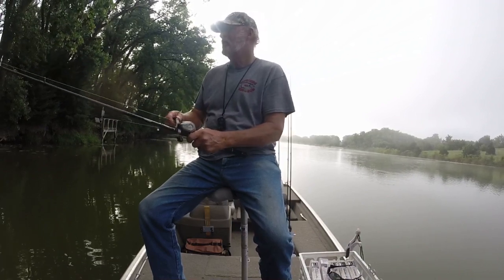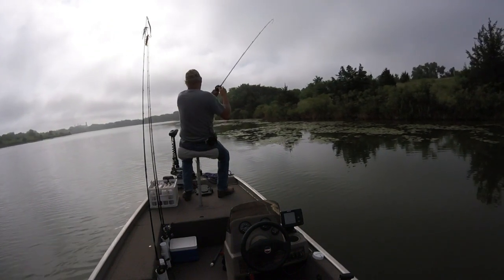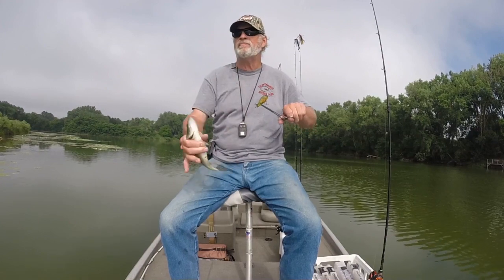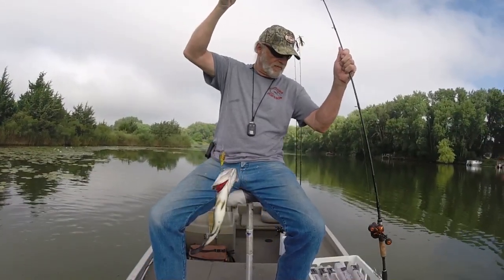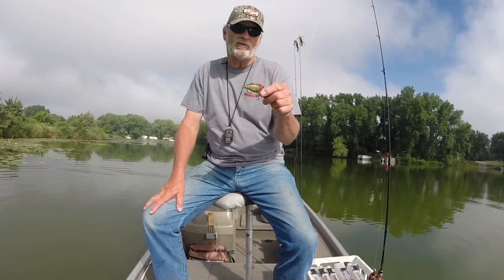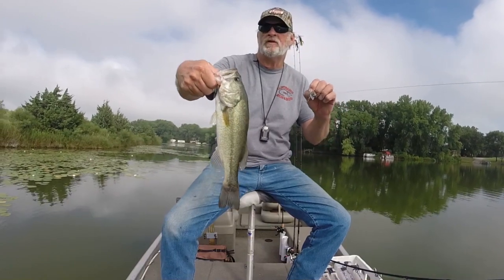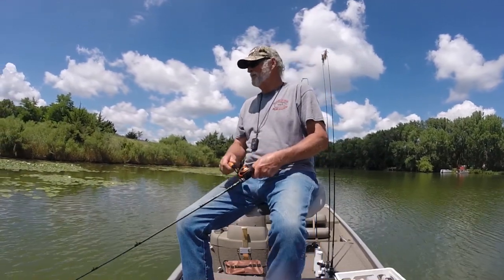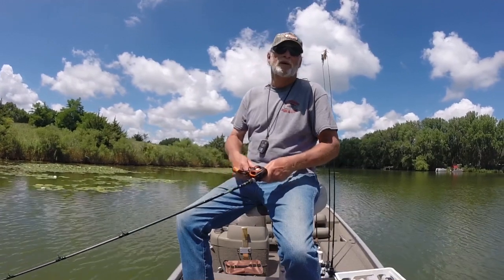Catching fish when they won't bite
The fish weren't feeding today, but you could still them to react to a squarebill.